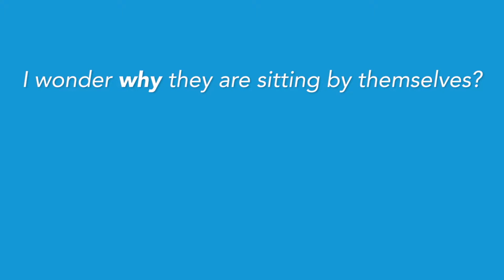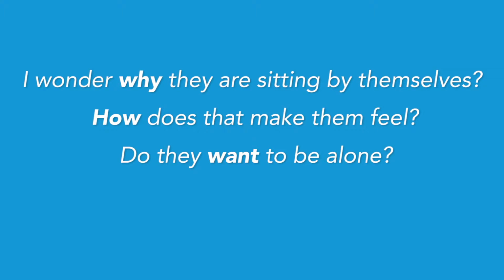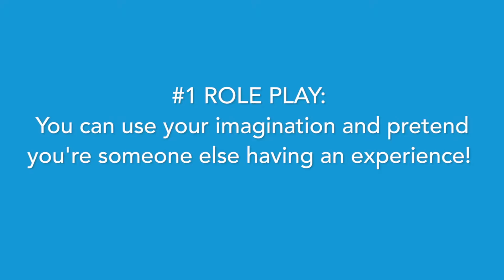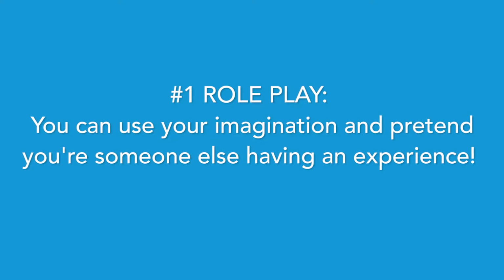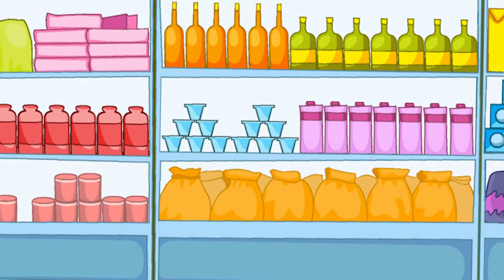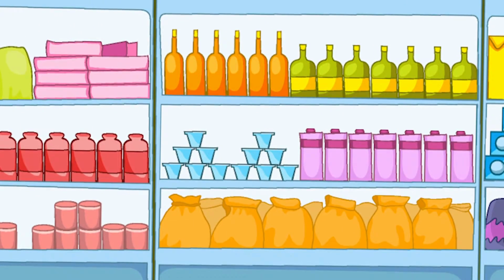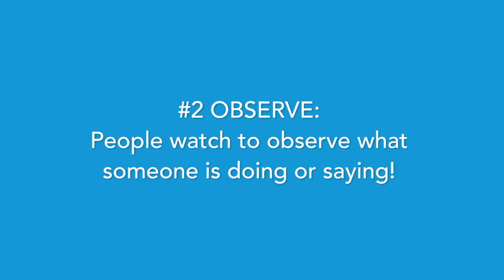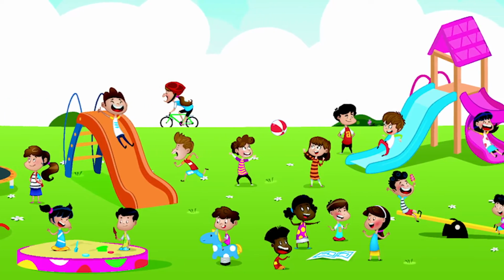Identify a Problem Using Empathy like an Entrepreneur